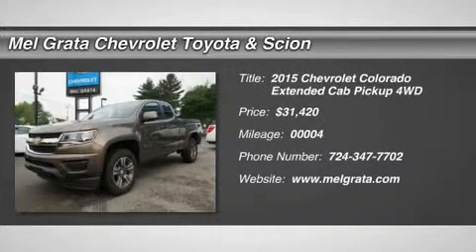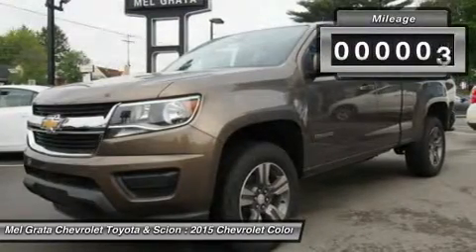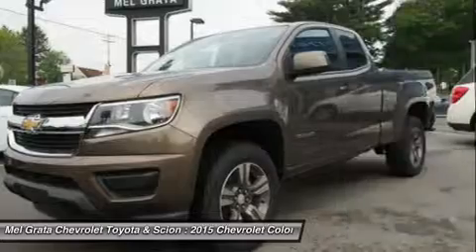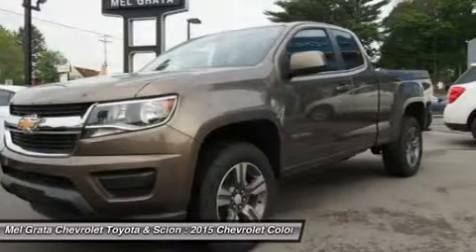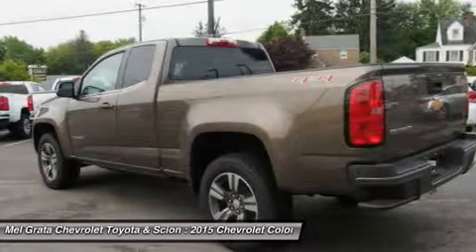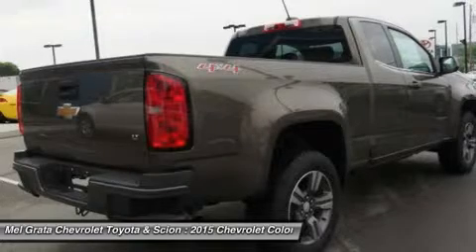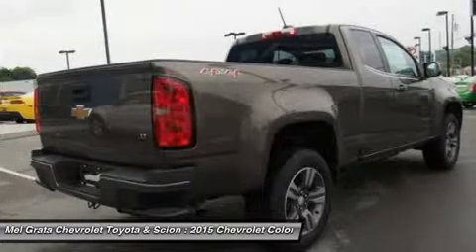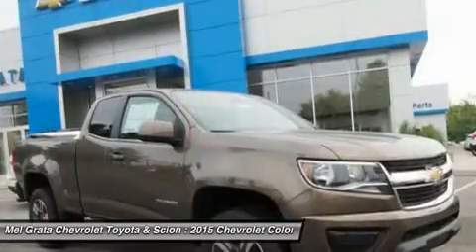2015 CHEVROLET COLORADO Hermitage, PA 2463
2015 CHEVROLET COLORADO Hermitage, PA
Stock# 2463

With advanced technology to keep you connected, great fuel efficiency, the Chevrolet Colorado is all that you want in a truck. Chevrolet is redefining the midsize pickup from the frame up. Under the hood you can choose from the choice of 2 engines including a 2.5L that produces 200hp and 191lb-ft of torque or a 3.6L V6 that produces 305hp and 269lb-ft of torque with best-in-class 26 MPG hwy fuel economy. It achieves this by implementing innovative powertrain technologies like Spark Ignition Direct Injection and deceleration fuel cutoff, which shuts off fuel to the engine when braking. With the available trailering package, this small truck is rated to tow up to 7,000 lbs. The Colorado small truck offers a Z71 Off-Road Package with precisely tuned suspension that provides an incredibly stable and comfortable ride for off-road performance. The Z71 package also includes an automatic locking rear differential, which sends power to one of the rear wheels when the other one loses traction to help you stay in control. Colorado was designed to be comfortable in any environment, from city streets to camping retreats. Colorado is the first small truck to combine design features such as inlaid, triple-sealed doors, thick windshield and side glass, and liquid-applied sound deadener to help reduce wind noise inside the cab and keep the road noise out. Customize your driving experience by arranging the icons and features on the available Chevrolet MyLink 8-inch diagonal color touch-screen. The interface allows you to touch and swipe on the screen just like you do on your smartphone. Advanced safety features include a standard rear vision camera, available forward collision alert, and lane departure warning. *Price reflects a discount that may not be compatible with some manufacturer programs.